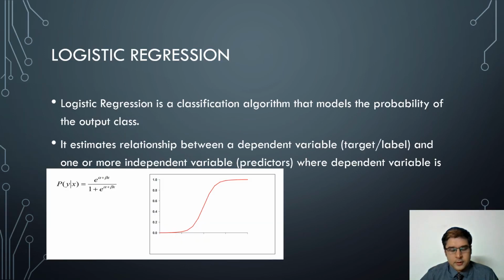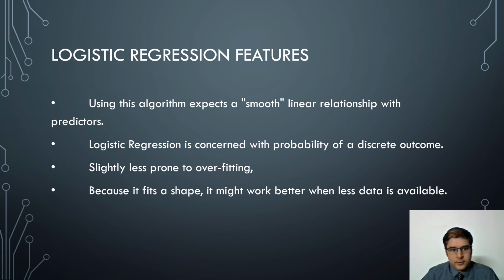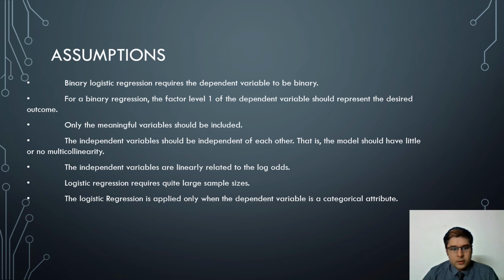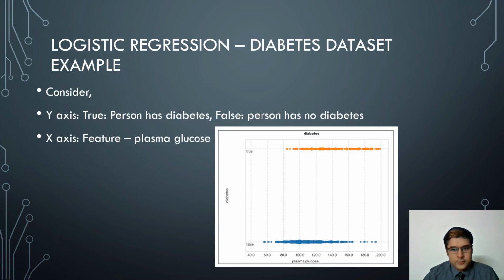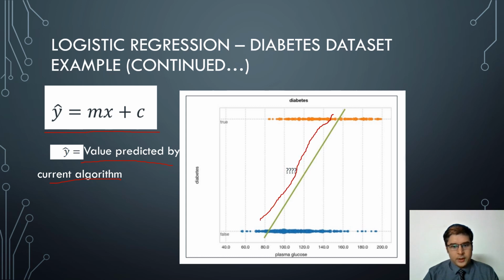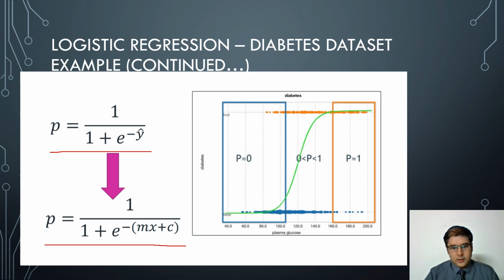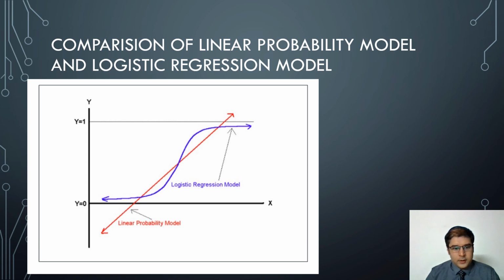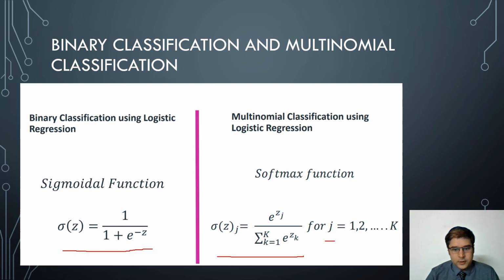Logistic Regression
Logistic Regression and it's uses.